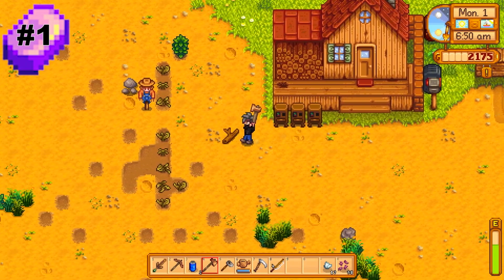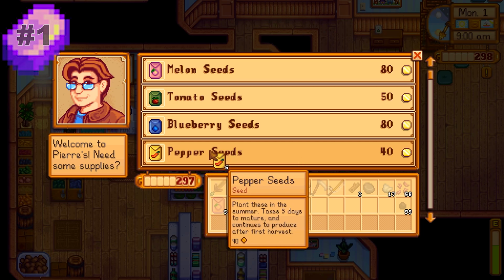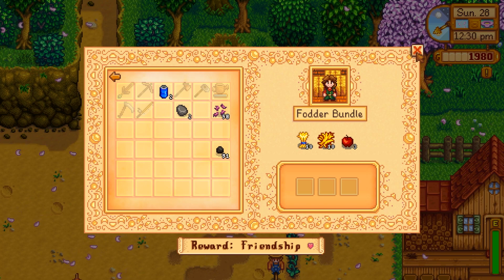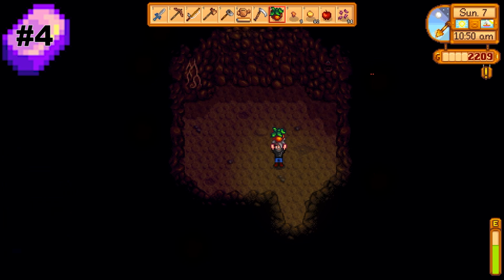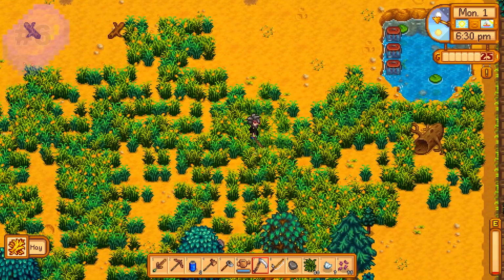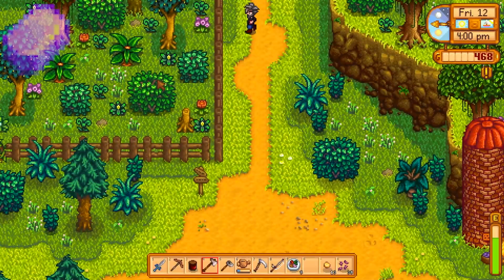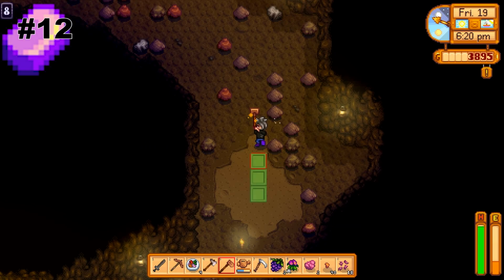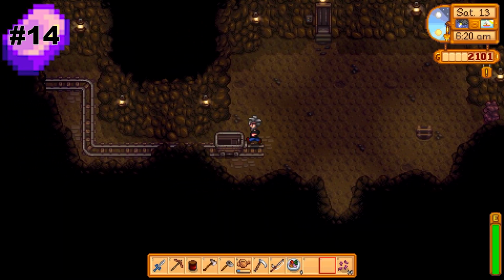14 MORE!!! NEW PLAYER TIPS + TRICKS - STARDEW VALLEY GUIDE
14 MORE!!! NEW PLAYER TIPS + TRICKS - STARDEW VALLEY GUIDE

If you are beginner player in STARDEW VALLEY, you have come to the right place!!! This is the second video in our NEW PLAYER TIPS AND TRICK series. We'll show you some awesome NEW PLAYER beginner tips and tricks to help you get started on the right foot. These tips are perfect for anyone playing Stardew Valley on PC, Playstation, Switch, Xbox or mobile. Enjoy our new player guide!!!